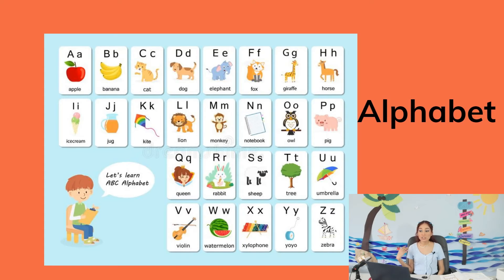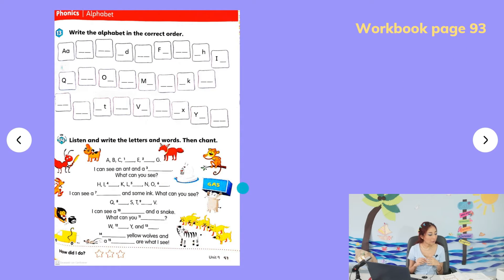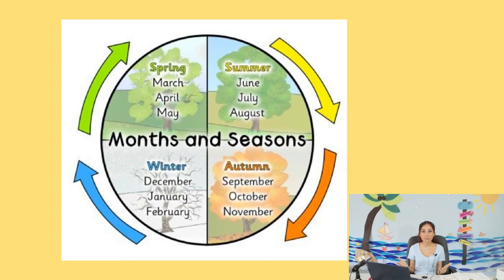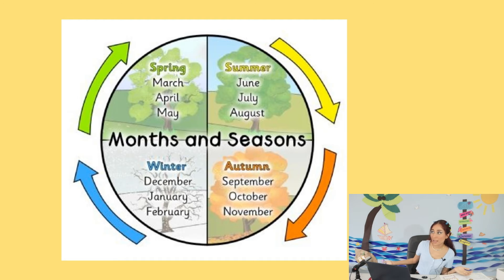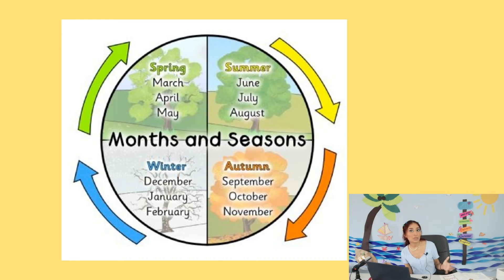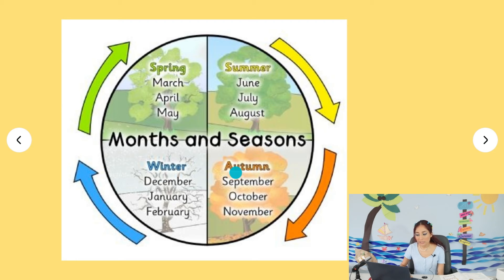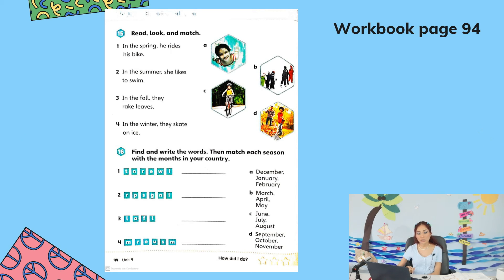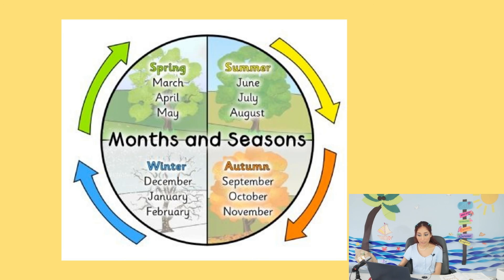2nd grade - May 25th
May25,2021.